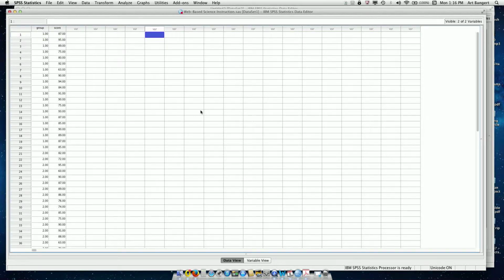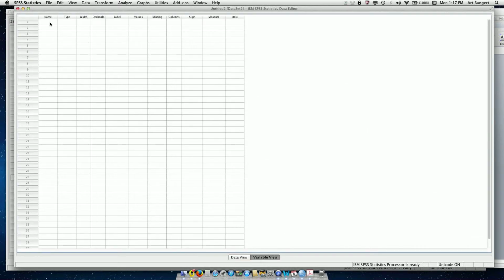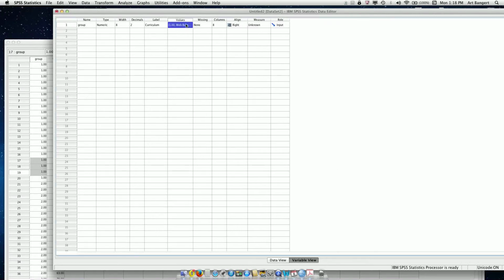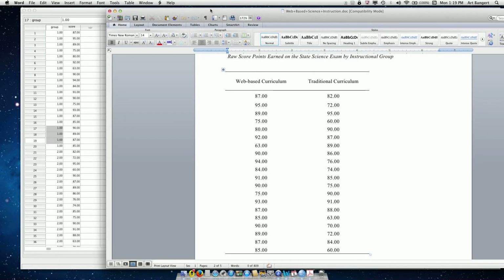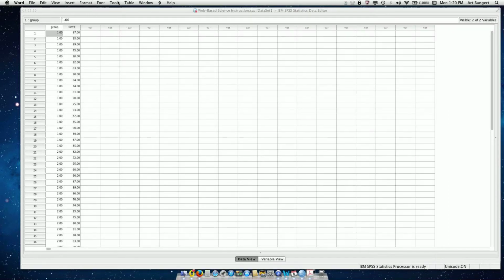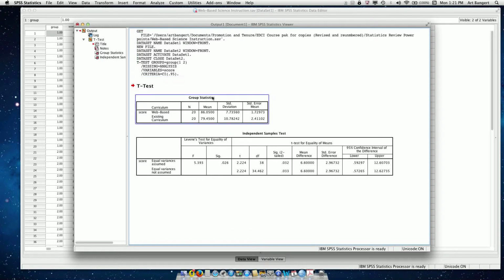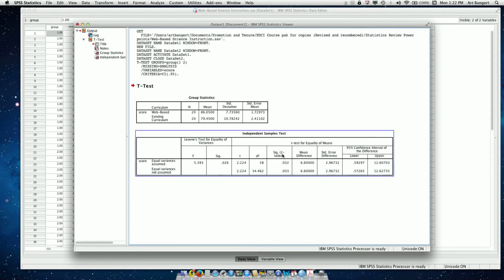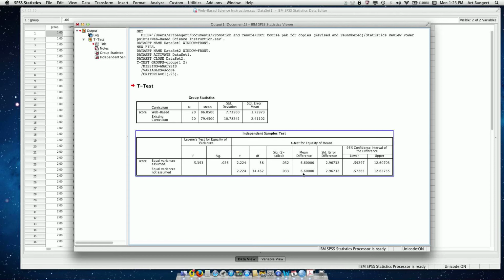Independent Samples t test